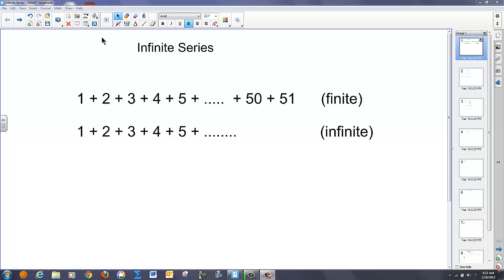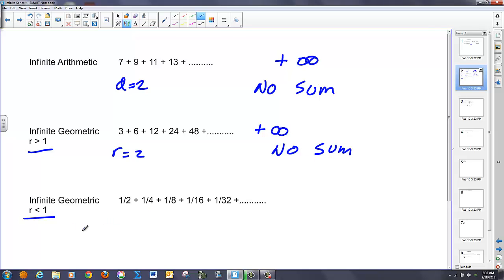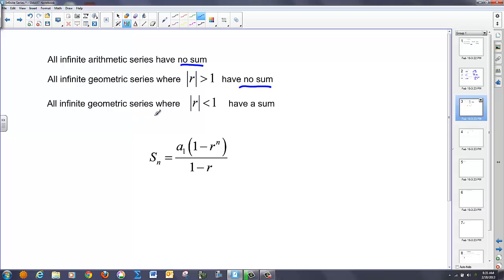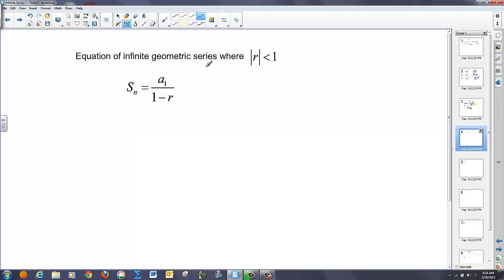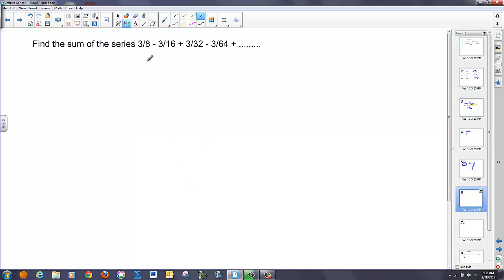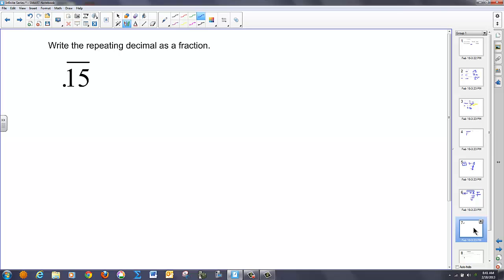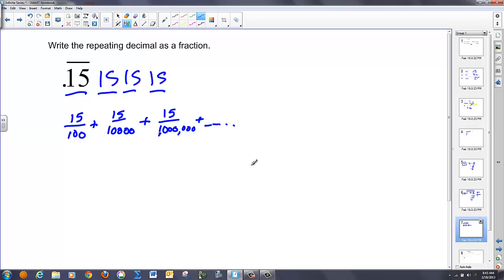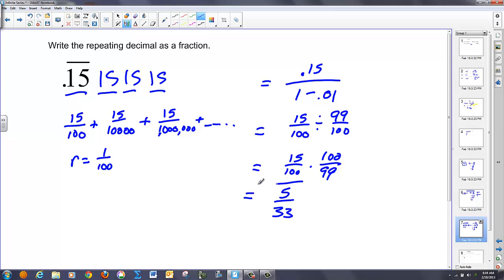Infinite Series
ed